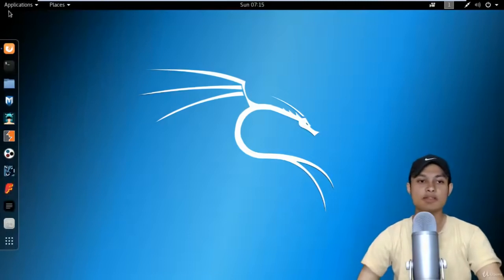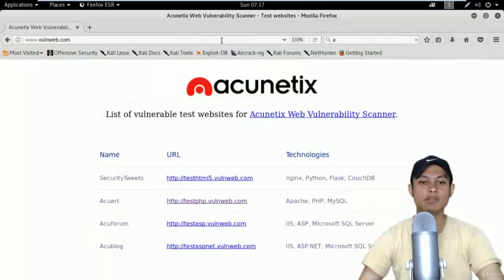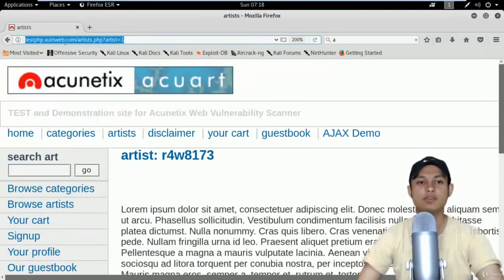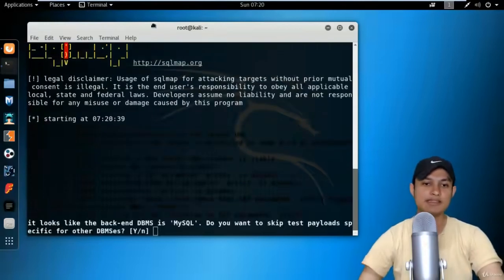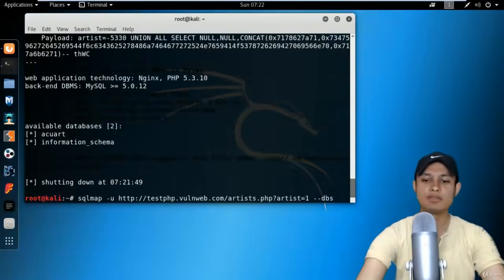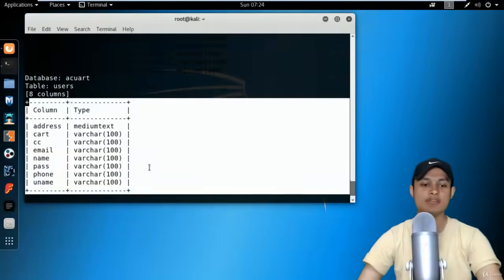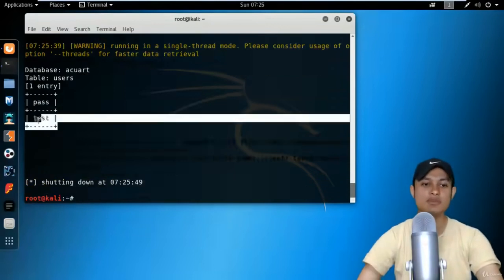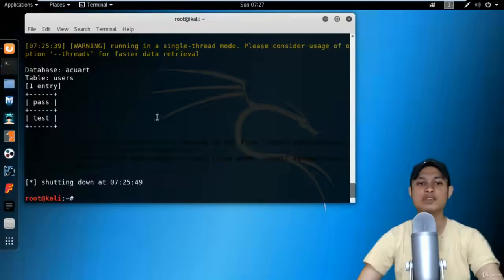6. Атака SQL-инъекцией на работающем веб-сайте с использованием